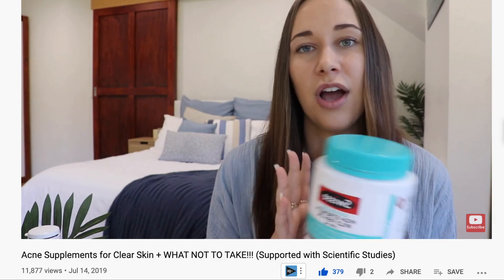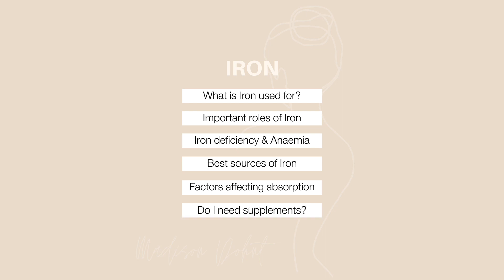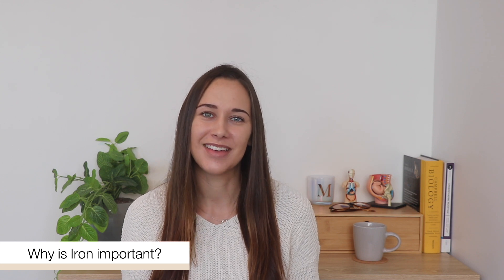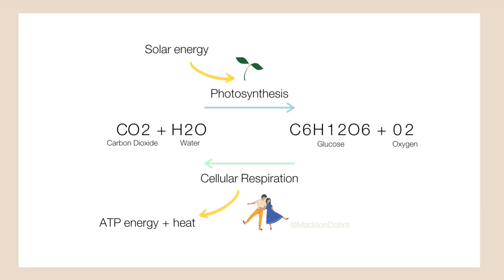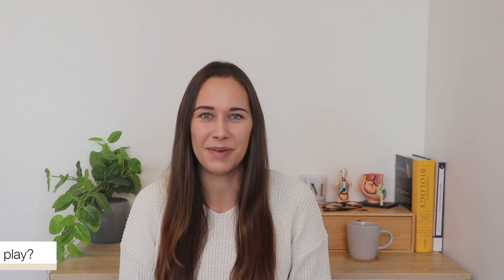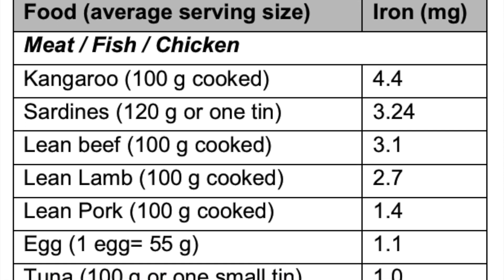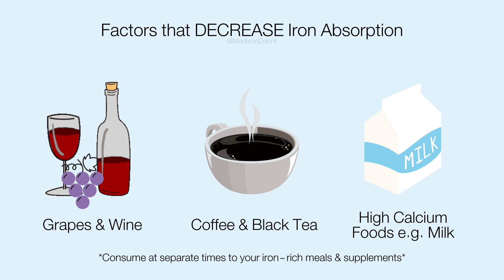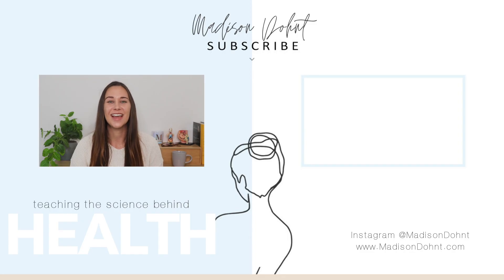Iron Deficiency Anaemia - Nutritional Supplements Series | by Biologist & Naturopath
** Free Resources **

** Balance Your Hormones Naturally **
(The eBook has now been upgraded into a program for bigger client results!)
Special YouTube Discount: YouTubeFam

Podcast: The Science of Healthy

D I S C O U N T S:
Biologi (Natural skincare for acne, eczema etc.): Madison15
Botanika Blends: Madison10
Protein Supplies Australia: Madison10

Are you anaemic? Do you have Iron Deficiency Anaemia? - Nutritional Supplements Series. Worried that you may have a nutrient deficiency, but don’t know the Iron deficiency symptoms to look out for? Ever Googled ‘What is Anaemia?’  In this video I talk all things nutritional science and why Iron is so important in the body, plus explain to you how to make sure you are getting your optimum amount of Iron each day. I also give you an Iron rich foods list for anaemia and explain the important iron deficiency anaemia symptoms & treatment! We also talk about whether your nutrient deficiency symptoms indicate whether you should be taking an Iron supplement for Anaemia.

Favourite Sources of Information on Iron:
(not all are included here or it would take up the whole description box)
- Understanding Nutrition Textbook – Whitney et al. (2017)
- Australian Government Iron Fact Sheet – All you need to know + amount of iron in foods + Diet suggestions